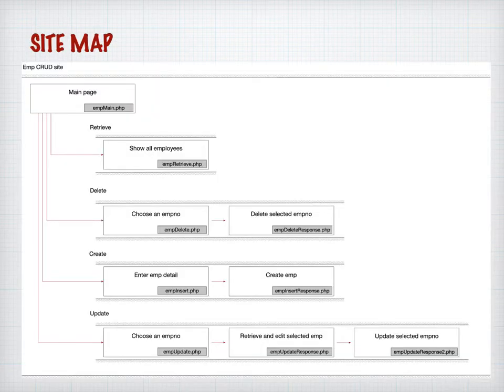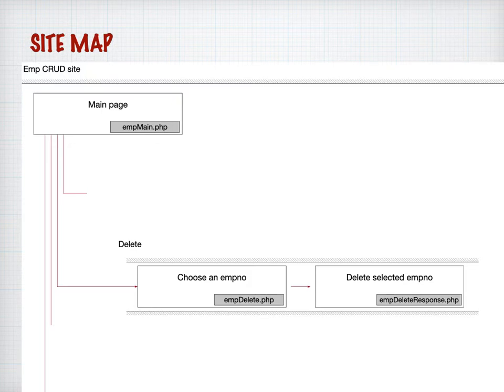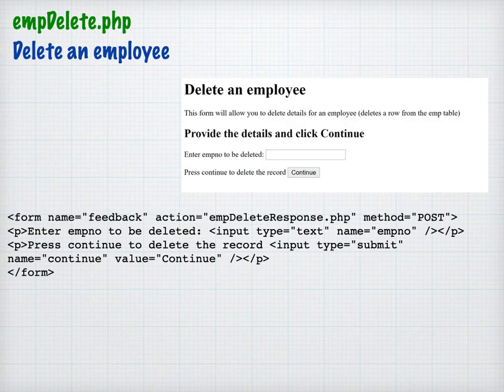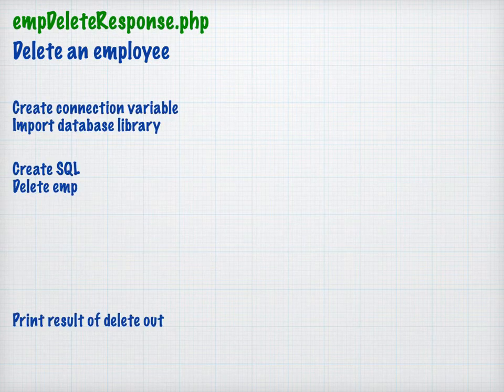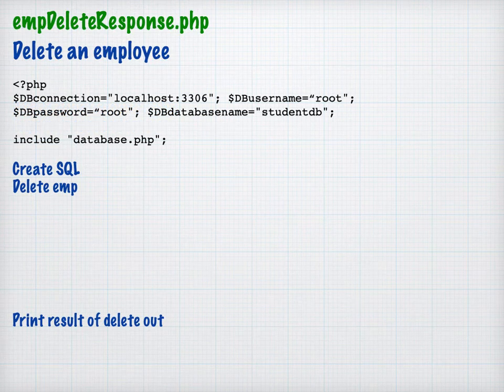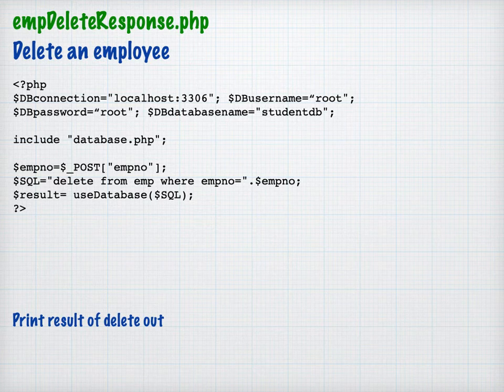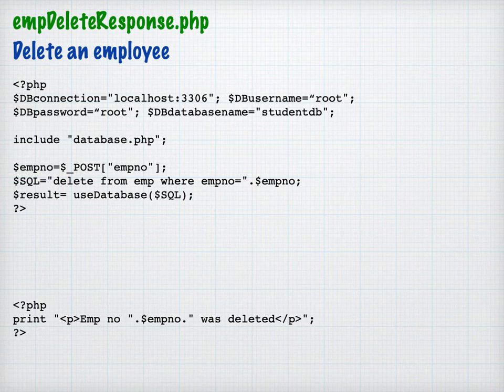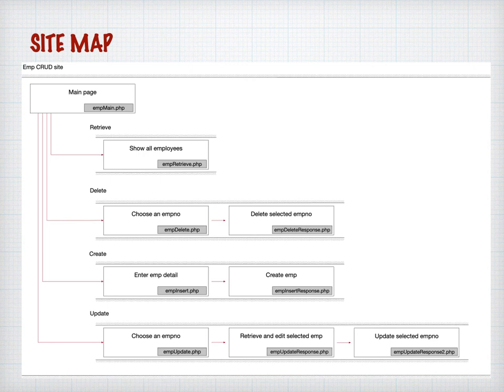Lecture 83 The delete operation in CRUD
The delete operation in CRUD